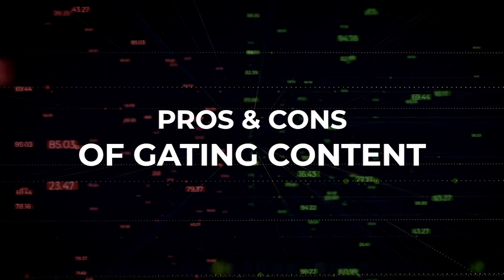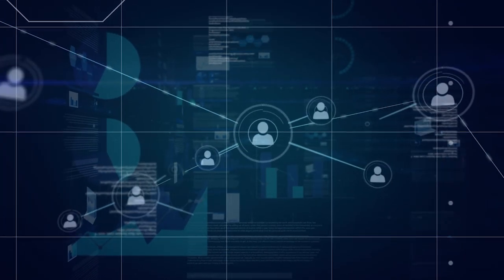To Gate or Not to Gate Content: Get More Leads for your Open Source Startup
Are you an open source startup content creator who is wondering whether to gate your content or not? Gating content means requiring your users to sign up, log in, or provide some information before they can access your content, such as software, articles, videos, etc. Gating content can have some benefits but it can also have some drawbacks, such as reducing your reach, alienating your audience, and creating a bad user experience. In this video, we will explore the pros and cons of gating content and provide some alternatives that can help you achieve your goals without limiting your users’ access. Watch this video to learn how to make the right choice for your open source startup, your content and your audience.

Chapters:
00:00 - What is gated content?
01:03 - Why is this important in the open source space?
02:28 - How Scarf was created to solve this issue.
02:51 - What are the alternatives?
04:11 - Pros and cons of gating content
06:06 - To gate or not to gate? Here's the answer.

✦ Visit our primary sponsor, Scarf, for tools to help analyze your opensource growth and adoption